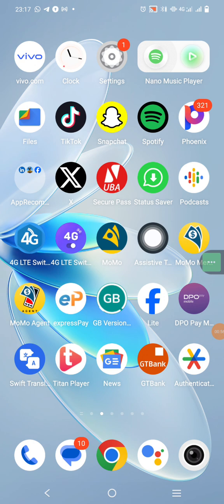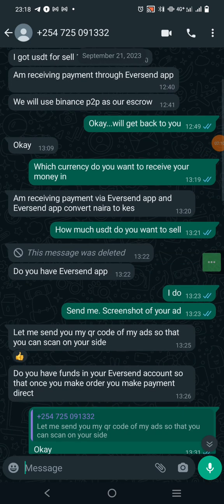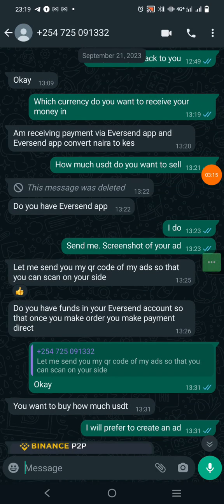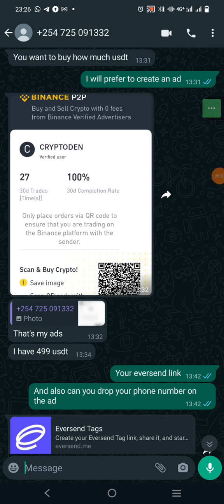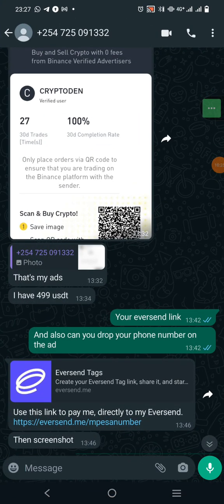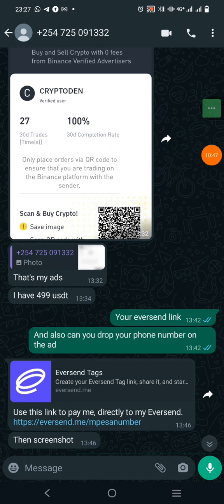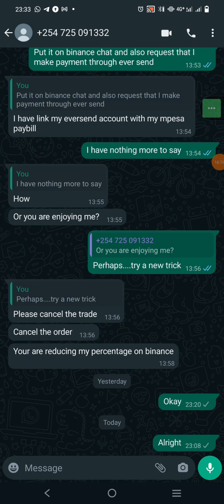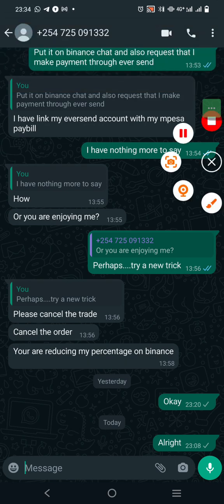How to Avoid Kenya Eversend Scam on Binance.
What you stand to gain

1. Learn how to avoid getting scammed on Binance

2. How to avoid getting scammed on eversend.

3. Understanding Binance appeal rules that can be used against you.

4. How to handle or win an appeal cases on binance

5. How to lose an appeal case on Binance.

6. Binance rules against 3rd party payment and chatting outside Binance.

7. How to spot fake arbitrage opportunity.

Watch other videos on arbitrage scam to get enlightened.

Join our handles for more amazing updates.